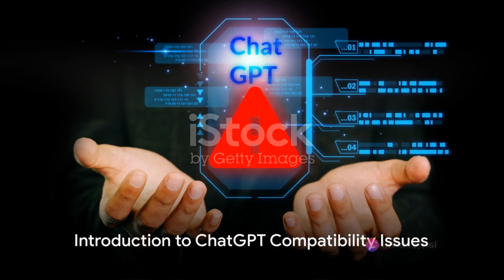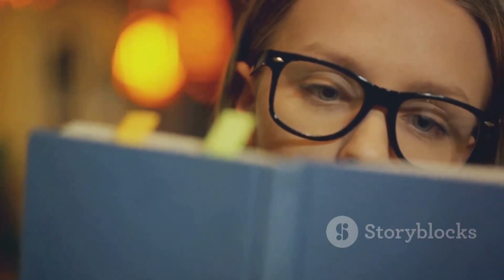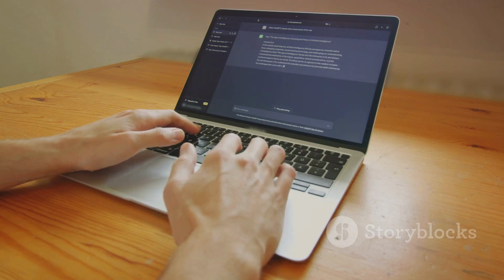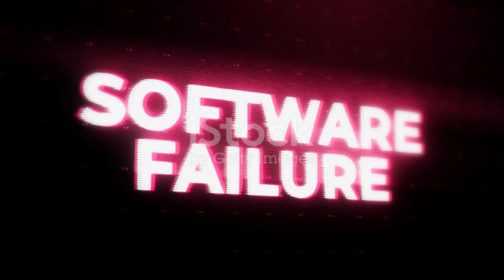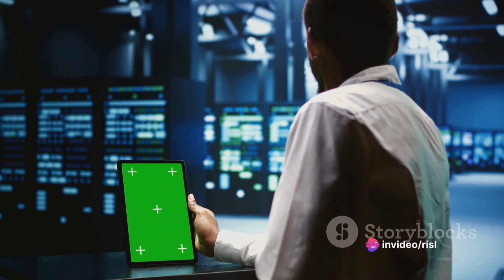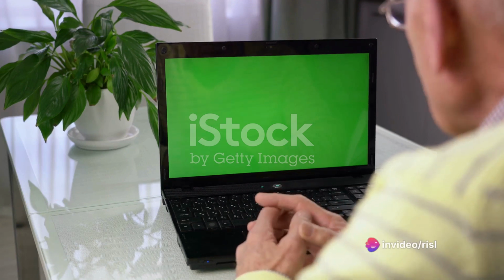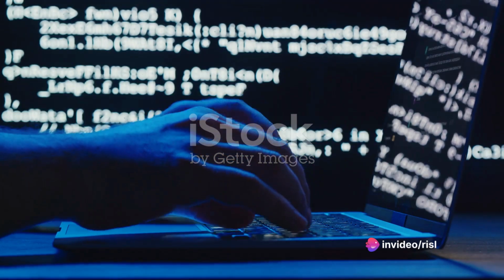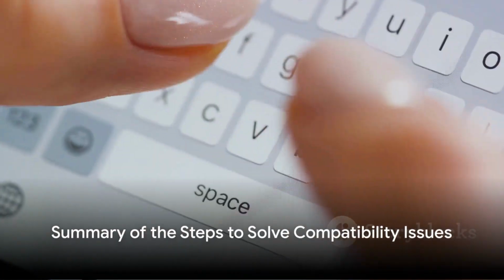How to use ChatGPT to solve compatibility issues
While ChatGPT itself is not designed specifically for solving compatibility issues in software or systems, you can leverage its capabilities to get assistance or guidance on how to address compatibility challenges. Here's a general guide on how to use ChatGPT for this purpose:

Clearly Define the Issue:

Provide a concise and clear description of the compatibility issue you're facing. Include details such as the software or systems involved, error messages, and any specific scenarios where the problem occurs.
Ask for Troubleshooting Steps:

Request step-by-step troubleshooting guidance. Ask ChatGPT for suggestions on how to identify and address the root cause of the compatibility issue.
Specify Technologies:

Mention the specific technologies, platforms, or versions involved in the compatibility problem. This context helps in providing more accurate advice.
Request Compatibility Recommendations:

Ask for recommendations on making different software versions or components compatible with each other. This might involve seeking advice on updates, patches, or configuration changes.
Explore Alternative Solutions:

Inquire about alternative approaches or technologies that might be more compatible with your existing system. ChatGPT can suggest different strategies or tools that align better with your requirements.
Code Snippets for Compatibility:

If applicable, ask for code snippets or configuration examples that can help in addressing compatibility issues. Be specific about the programming languages or frameworks involved.
Incorporate Best Practices:

Seek advice on best practices for managing compatibility in software development. This might include version control strategies, documentation practices, and testing methodologies.
Check for Known Issues:

Ask if there are known issues or common compatibility challenges associated with the software or systems you're using. ChatGPT might provide insights into community forums, bug reports, or official documentation.
Consider Future Compatibility:

If applicable, inquire about considerations for ensuring compatibility in future updates or releases. ChatGPT can offer advice on designing systems with future compatibility in mind.